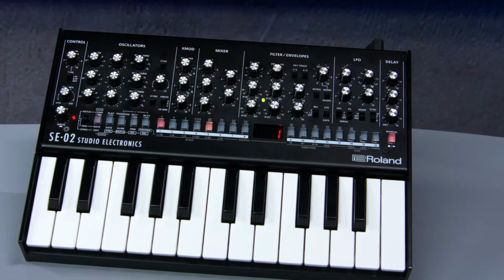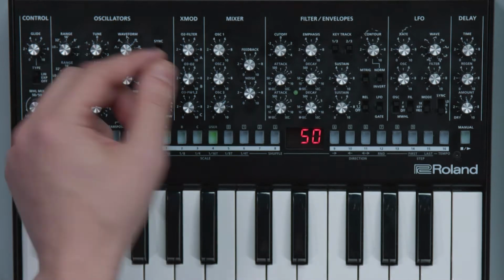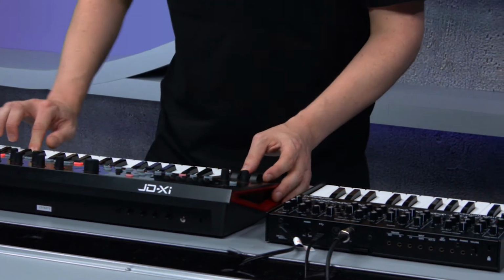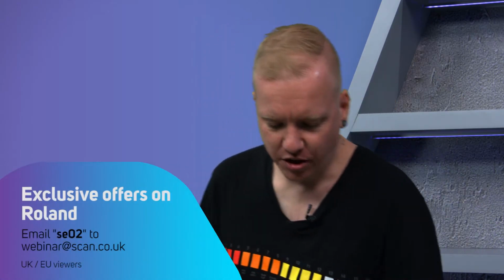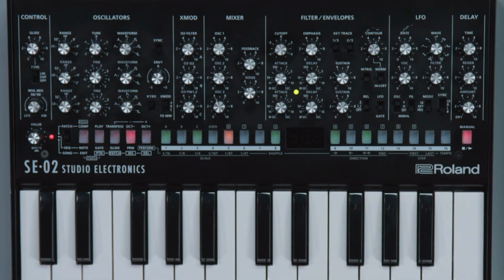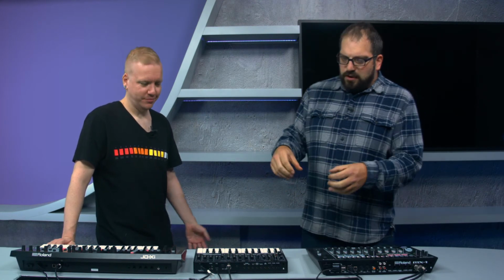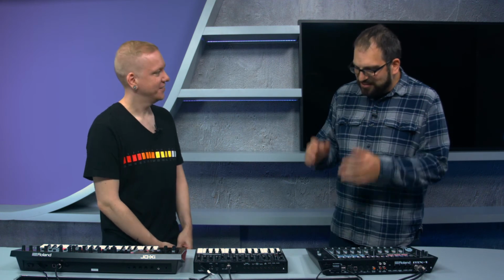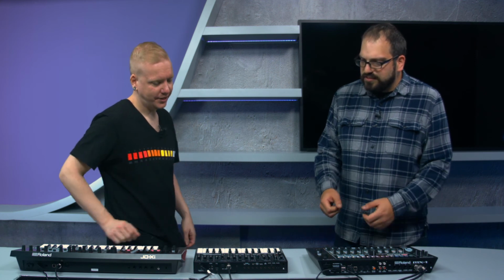Roland SE-02 Demo @ Scan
Roland's David Ahlund drops in the studio for a demo and a chat with Tom about the first analogue synth in their Boutique range. Designed in partnership with Studio Electronics, the SE-02 is clearly inspired by a certain classic analogue synth, but brings 21st century functionality including patch memories, full MIDI cc control, built in USB interface with Aira Link compatibility and CV I/O.